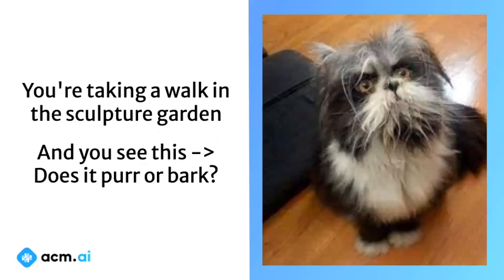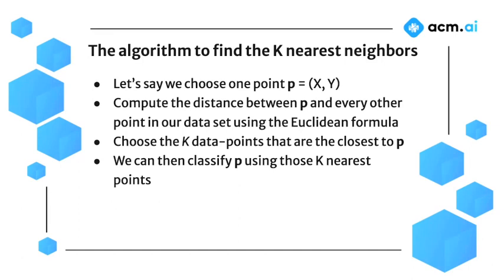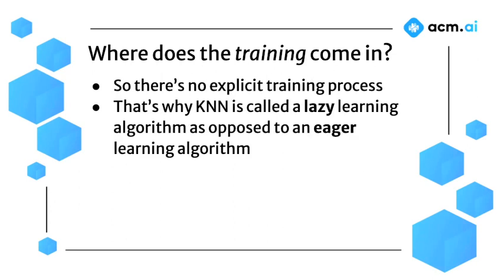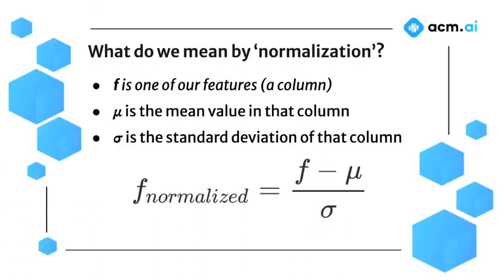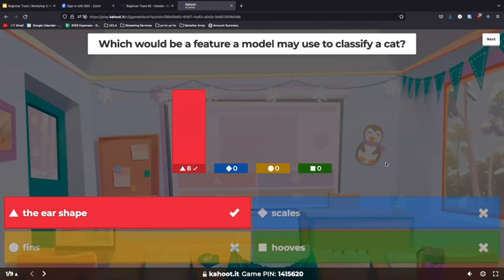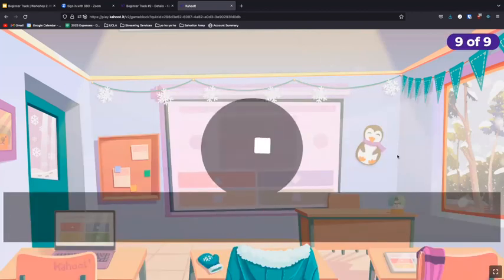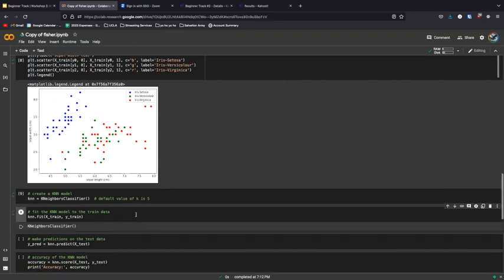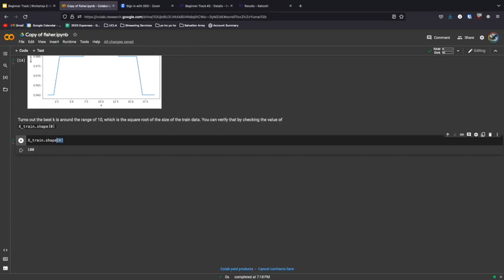ACM AI | Beginner Track W23 #2: KNNs With Python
In this week's workshop, we talk about K-Nearest Neighbors and its pros and cons. We also discuss how to choose the hyperparameter K, and what makes K-Nearest Neighbors a lazy learning algorithm. Today's ethics topic covers bias in data, how it occurs, and real world examples of biased models resulting from biased data. In our coding demo, we implement K-Nearest Neighbors with a dataset from sklearn.

Workshop delivered on Tuesday, January 24, 2023.